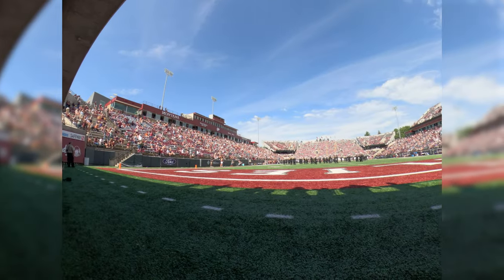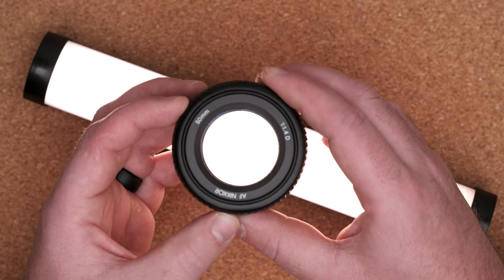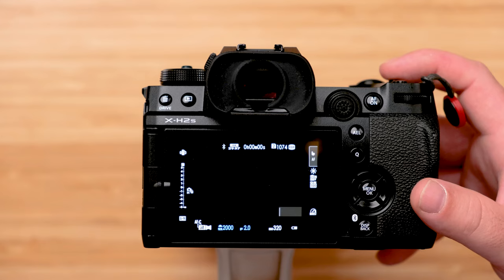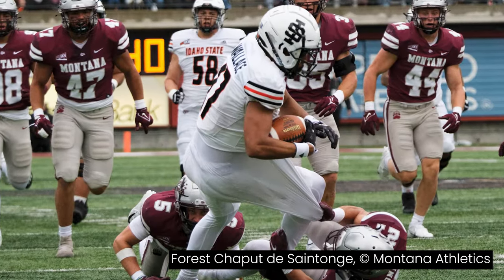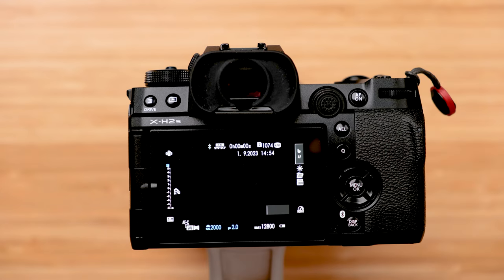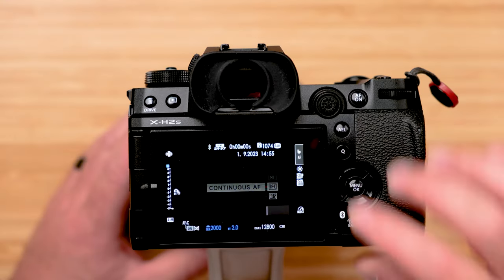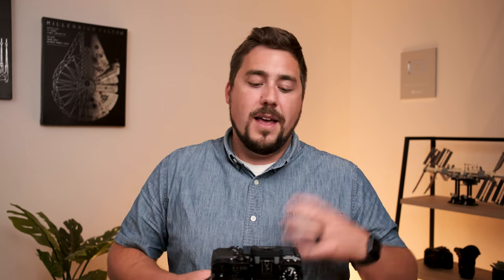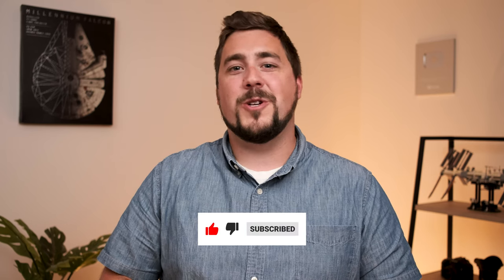Top 12 Settings You Must Know for Sports Photography!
In this video we overview the best camera settings for sports photography and to set your exposure, white balance, focus mode, and more to maximize your chances of getting professional images!

CHAPTERS
00:00 Intro and disclaimers
00:38 Exposure settings
01:04 Aperture
02:08 Shutter Speed
03:18 ISO
04:46 Watch out for too much light!
05:30 Watch out for too little light!
06:24 Exposure compensation
06:51 Metering modes (photometry)
07:57 Focus modes
08:59 Drive modes
10:22 Raw mode
10:53 White balance
11:43 THE WEATHER
11:51 Focus limiter
12:52 Image stabilization
13:19 Outro

Mailing Address (for product reviews):
301 Expressway
Missoula, MT 59808
USA